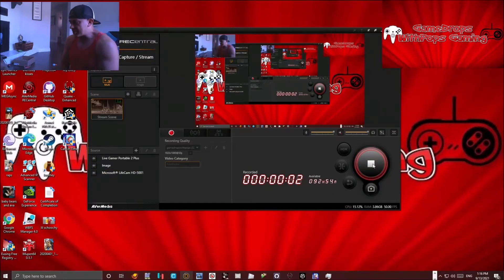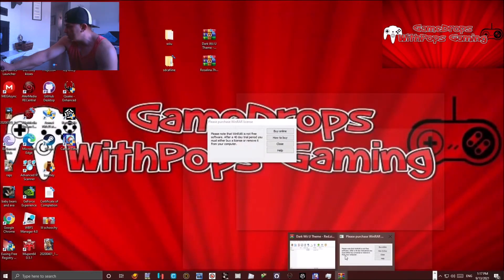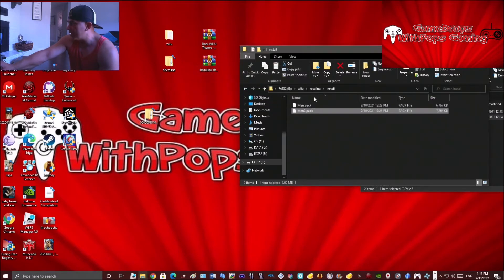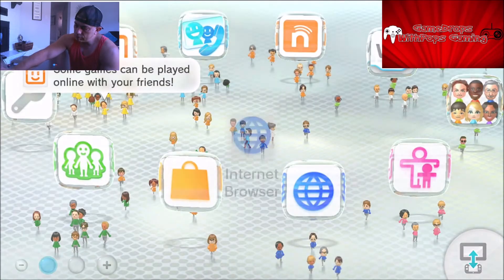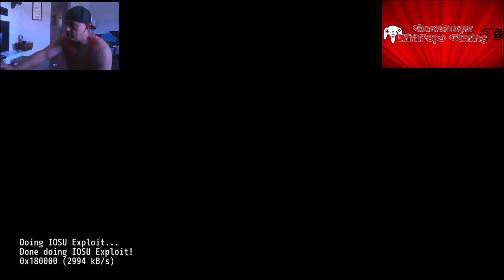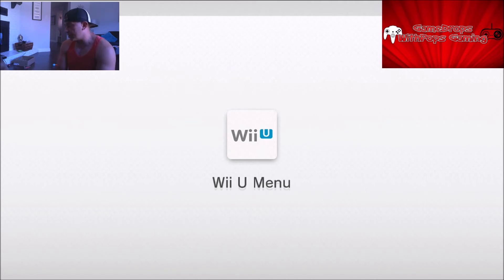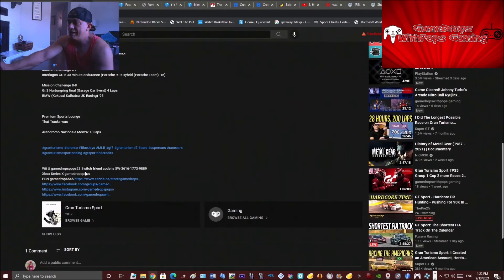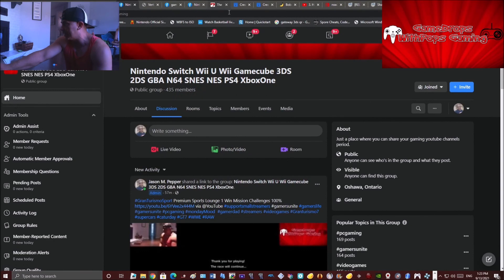How To Change your CFW Nintendo WiiU Home Screen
This is such a cool thing for the WiiU you can easily swop the home screen on your wii u for any background you choose, you can even make your own home screens if you know how to. I show how to do this , here are the needed files to do this

Enjoy , important side note you must have homebrew installed on your Wii U for this to work.